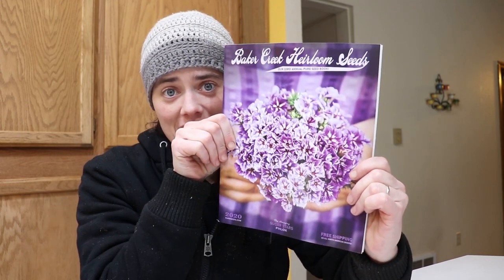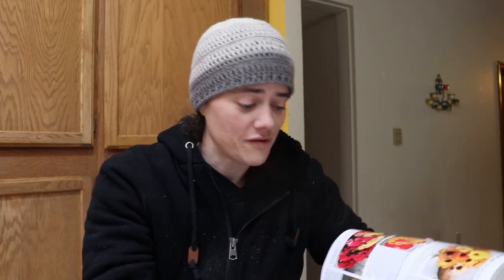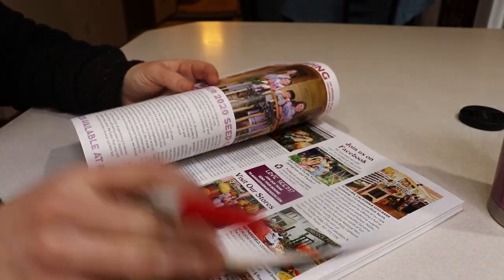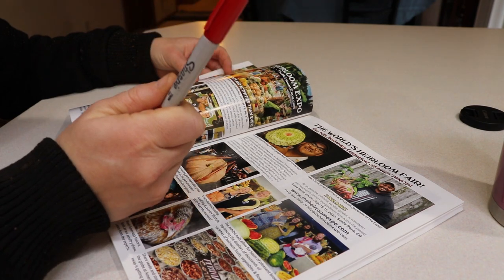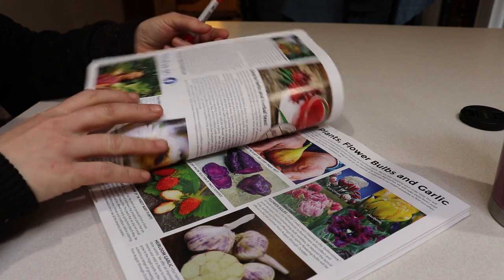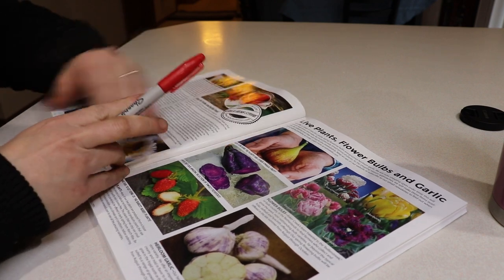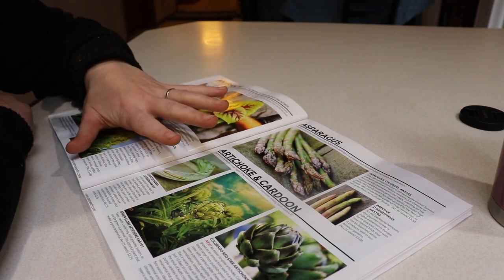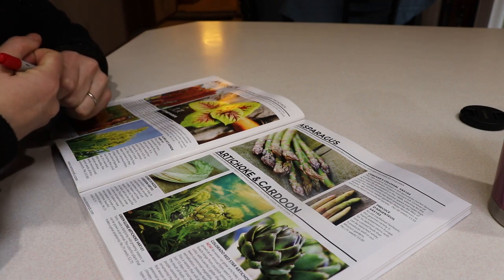BAKER CREEK Heirloom Seed CATALOG, My First Attempt This Year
Today I am showing you the first part of my day where I attempt to go through the Baker Creek Whole Seed Catalog. I didn't make it very far but you'll get an idea of how difficult it is to choose seeds as a new gardener, and I would imagine it also applies to any gardener!